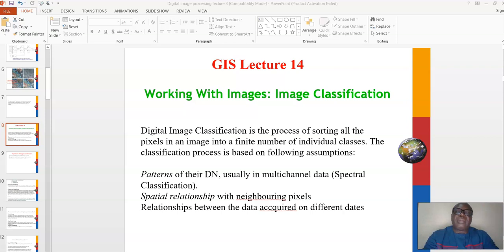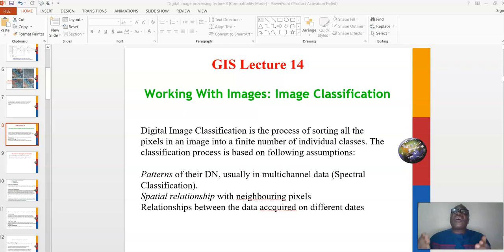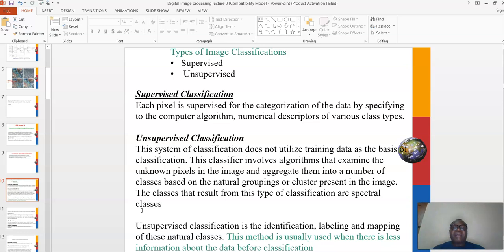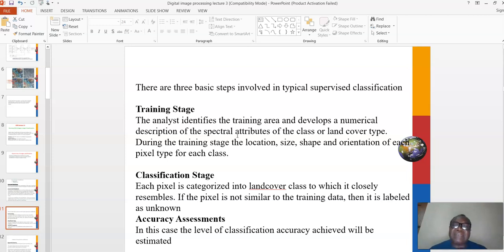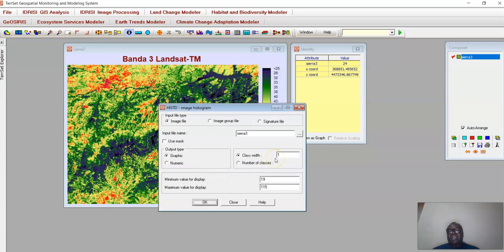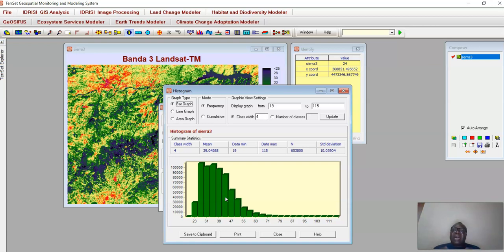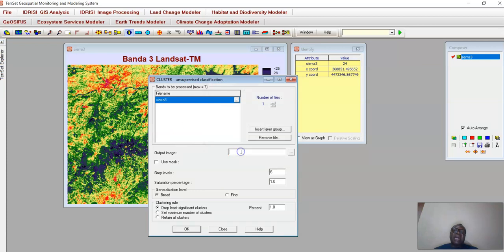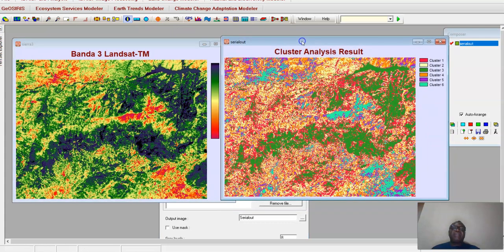GIS Lecture 14- Image Classification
This Short video describe image Classification of a medium resolution image-Landsat. It is first in the series of Image classification techniques